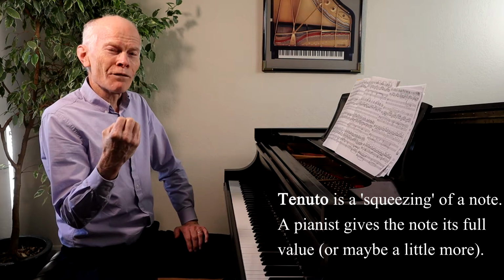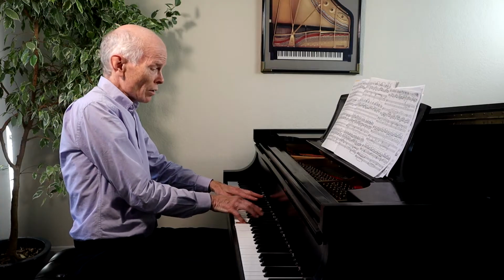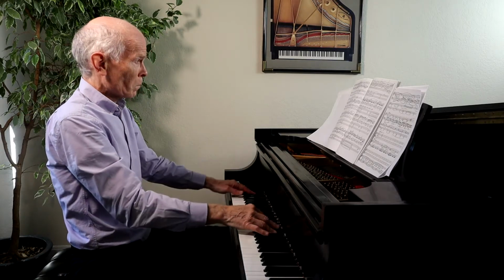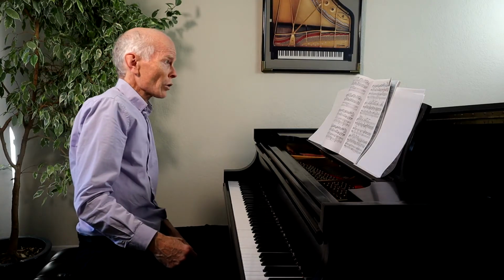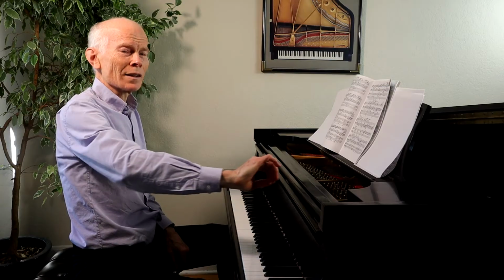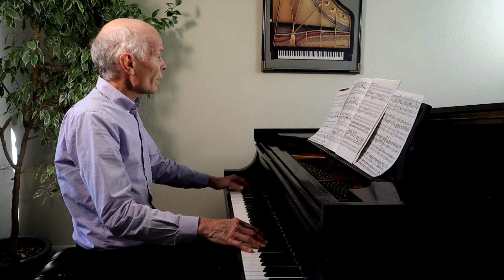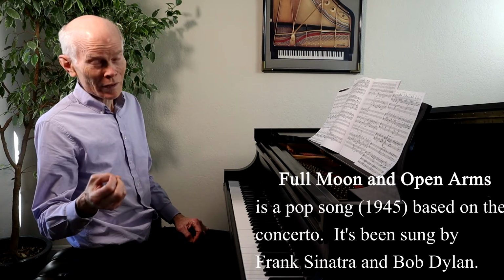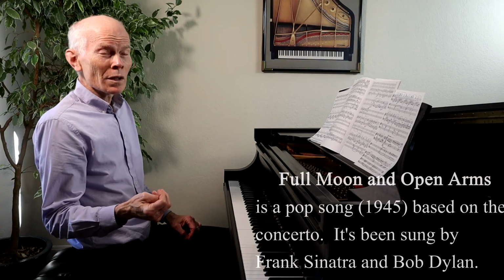WHY IS Rachmaninoff's Piano Concerto No. 2 so BEAUTIFUL? (Playing and talking)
The piece, premiered in 1901, has some of the most beautiful themes ever heard.  Here Grammy-nominated pianist Duane Hulbert looks at three elements that make those themes even more sublime: Rachmaninoff's use of tenuto, legato line and harmonic tension.  Hear examples of all three, and then listen to how the composer combined them as Duane plays one of the famous passages.
    This concerto has been featured in David Lean's classic 1945 movie "Brief Encounter," as well as The Seven Year Itch starring Marilyn Monroe (1955) and Clint Eastwood’s Hereafter (2010).  In 1945, it inspired the pop song Full Moon and Open Arms (sung by Frank Sinatra, Bob Dylan and many more).    The concerto's second movement inspired the song "All by Myself."

In 1983, Duane played Rachmaninoff's Piano Concerto No. 2 with the Dallas Symphony.  To listen to this performance, check out this video on Learn & Love Music

To hear another one of Rachmaninoff's most exquisite themes, check out our video: RACHMANINOFF'S Rhapsody on a Theme of Paganini, 18th Variation: the most SUBLIME theme ever written!

Dr. Hulbert received his BA and MM from The Juilliard School of Music and his DMA from The Manhattan School of Music.   Hulbert received the Gold Medal at the 1980 Gina Bachauer International Piano Competition, and also won prizes in the 1981 Leeds Competition and 1985 Carnegie Hall International American Music Competition. He has performed as a soloist with symphonies across the United States and has given recitals at Merkin Hall in New York, Kennedy Center in Washington, D.C., and Benaroya Hall in Seattle. In 2002, his recording of the piano works of late-romantic Russian composer Alexander Glazunov was nominated for a Grammy Award for Best Solo Instrumental Recording. David Hurwitz of ClassicsToday.com called the CD “a production that makes the best possible case for this really excellent but sadly neglected repertoire.”  Dr. Hulbert taught at the university level for over thirty years.

And like!  (It makes us happy.)